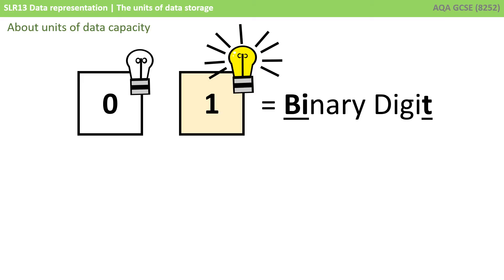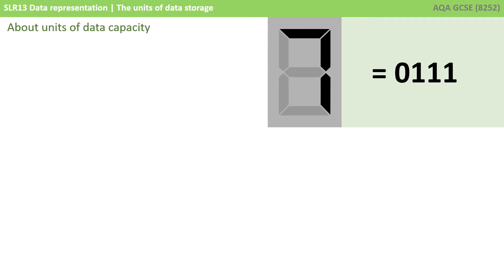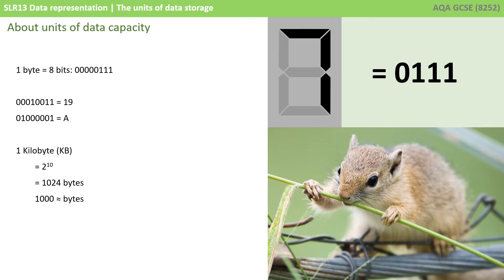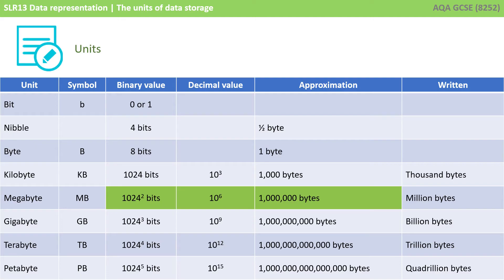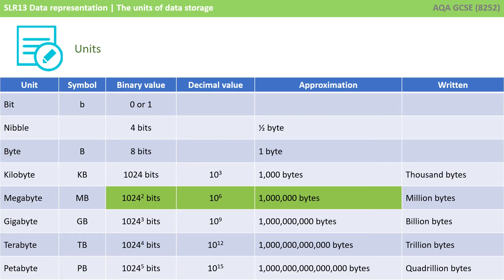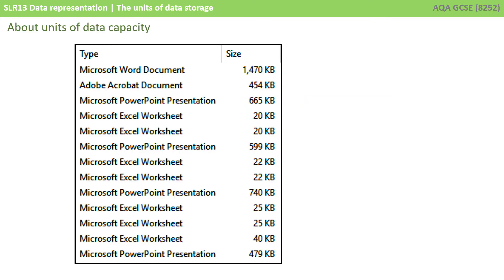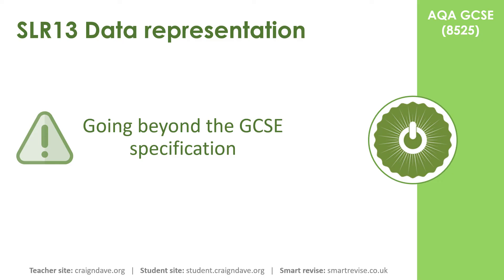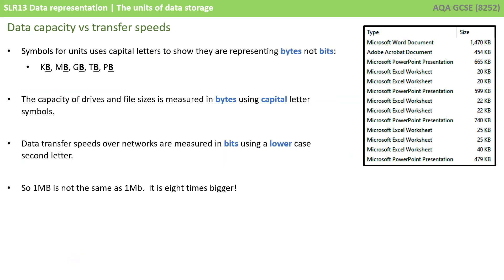77. AQA GCSE (8525) SLR13 - 3.3 Units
In this video we explain why computers use binary to store data. The difference between a bit, nibble, byte, kilobyte, megabyte, gigabyte, terabyte and petabyte is explained. These are known as measurements of capacity, or how much data can be stored either in memory or on secondary storage devices.

00:00 Units
00:13 Intro
00:18 About units of data capacity
03:13 Units
05:19 Converting between units
05:58 About units of data capacity continued
07:19 Going beyond the GCSE specification
07:33 Data capacity vs transfer speeds
09:10 Outro